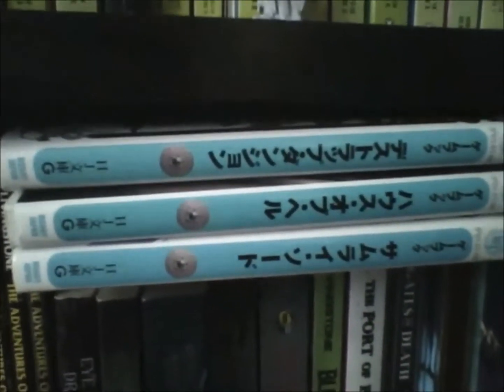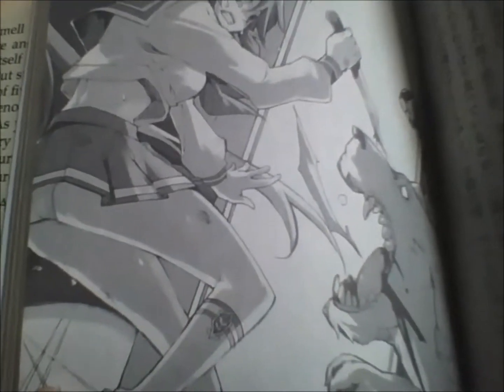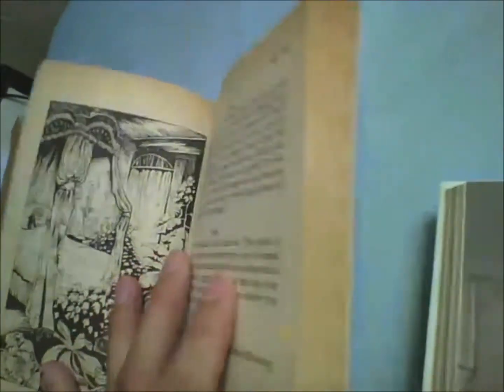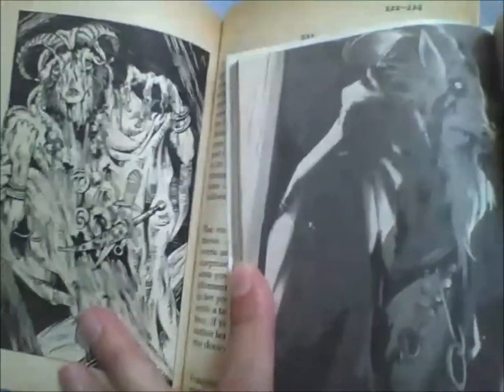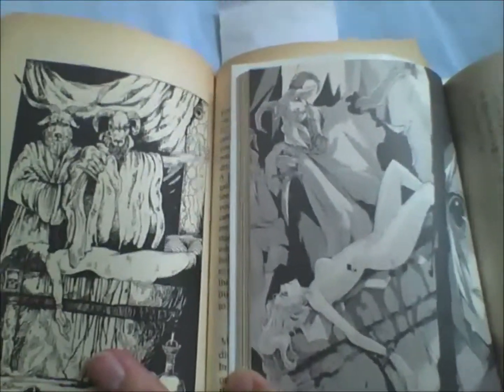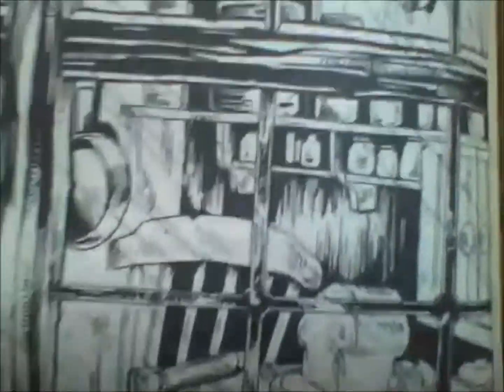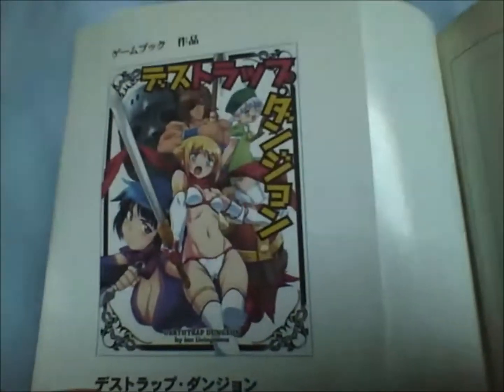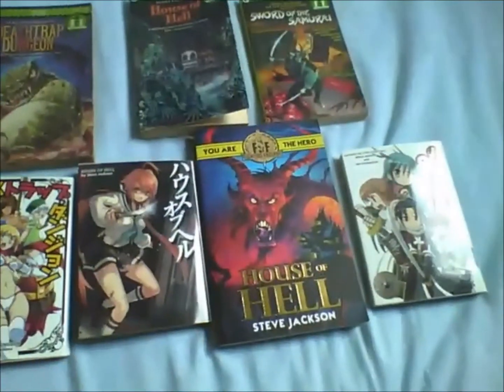House of Hell Japanese 2009 Bunko Comparison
Fighting Fantasy got a manga make-over in Japan 2009. We compare the second, House of Hell, with its Puffin original.

We won't be going into opinion on it much and hopefully show respect for the genre and culture it comes from.

To find the books to buy, it may help to paste in the name of what we believe to be the publisher:
HJ文庫G

The titles in Japanese being:
デストラップ・ダンジョン
ハウス・オブ・ヘル
サムライ・ソード

Since opinion on the style can be divided, we welcome video replies we might combine into a follow-up video. Keep it short and respectful for a higher chance of being included :)